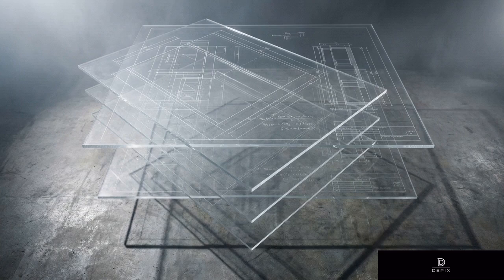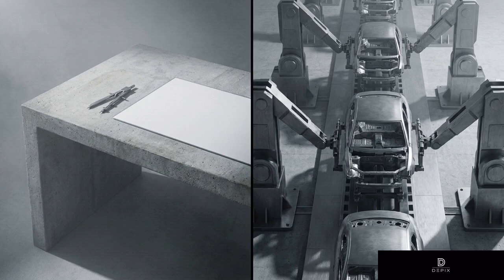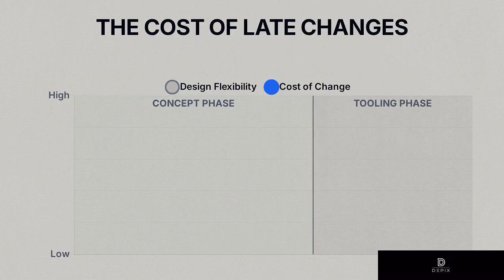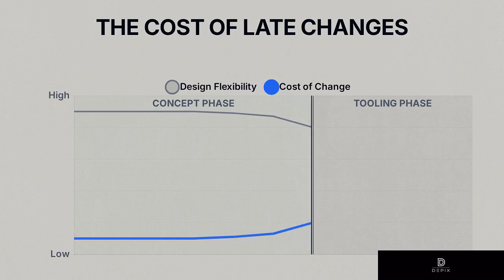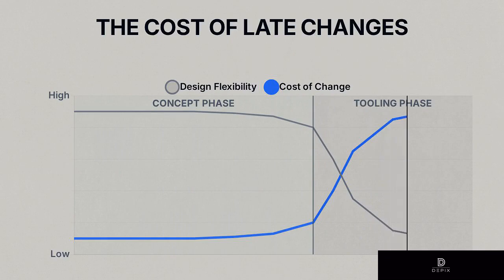Pillar 2026 What The Rule Actually Said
Pillar 2026 What The Rule Actually Said — a Depix design-intelligence story about the decision behind the product. The render is the evidence; the decision is the product. See every angle before you commit. That's Depix, design intelligence.